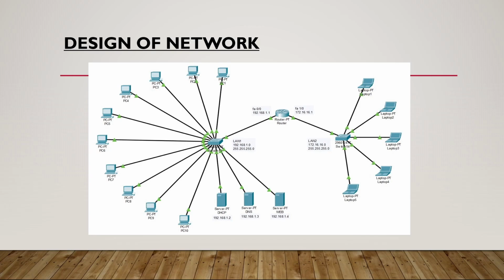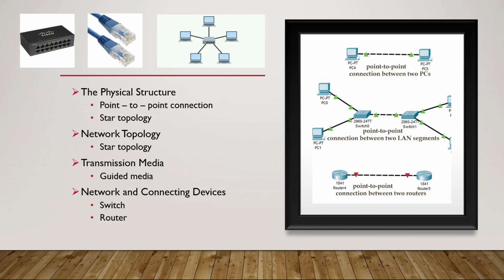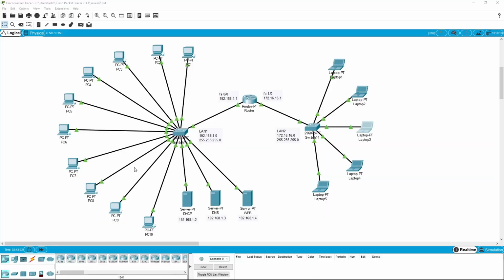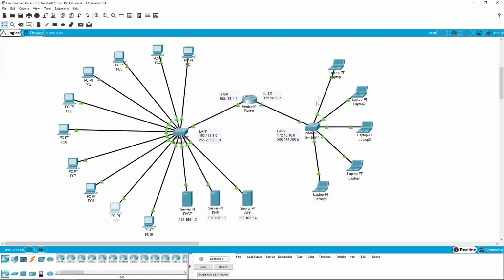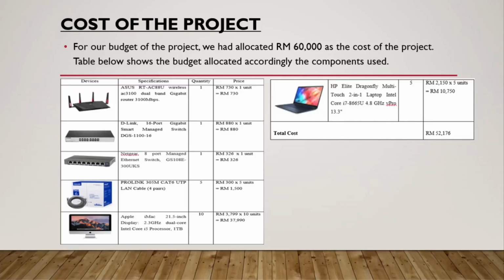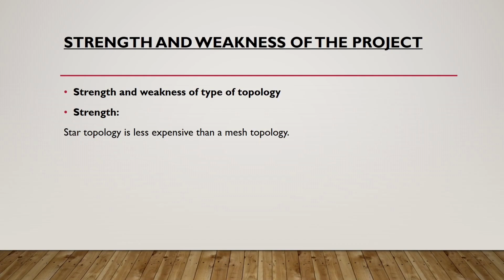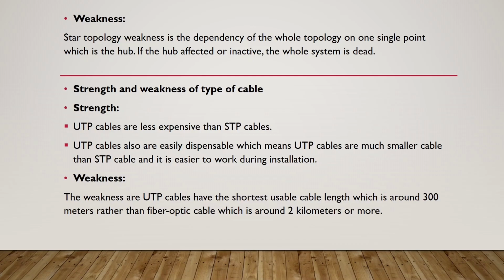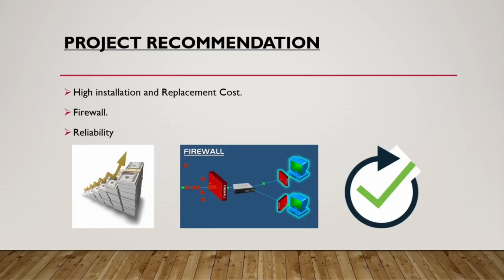ITT300 Case Study 7 Video Project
ITT300 Video Presentation Case Study 7